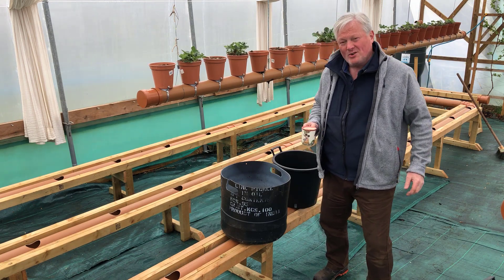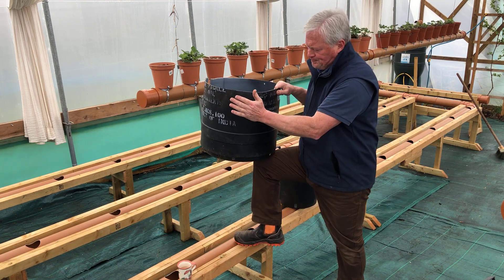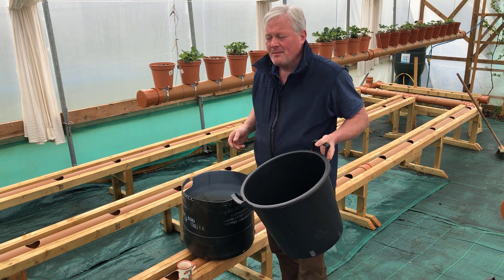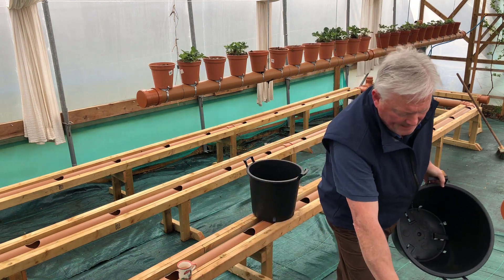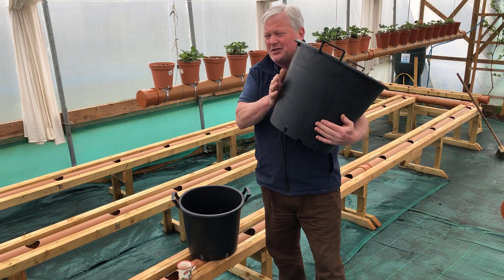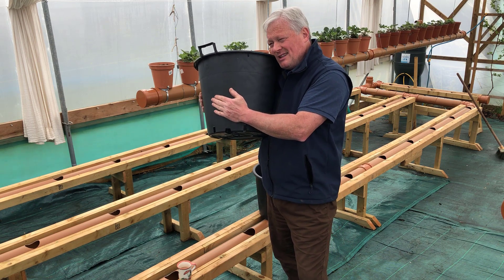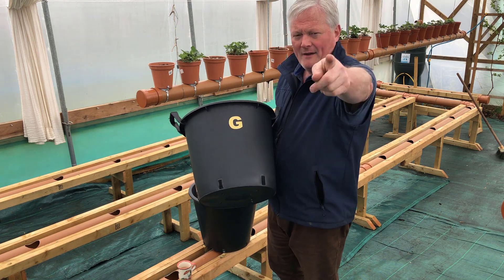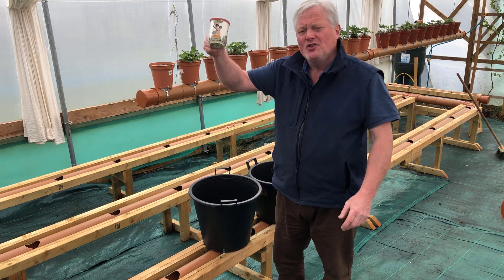Comparing 30 litre containers to 35 litre containers for growing Potatoes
Just a quick look at the new 35 litre potato containers .